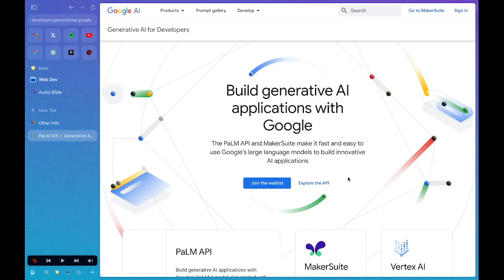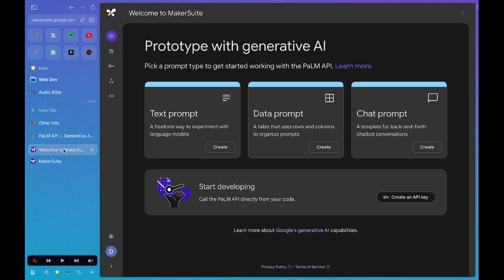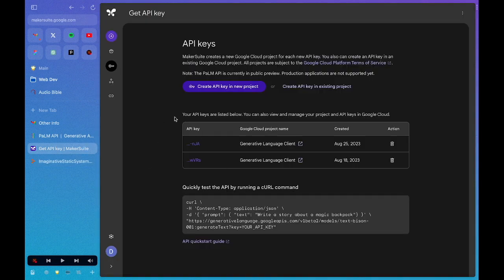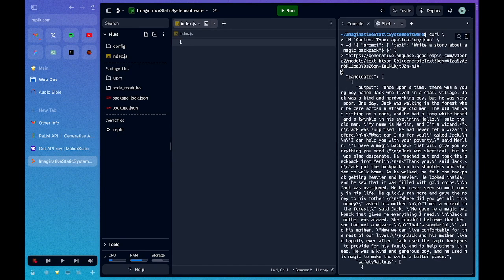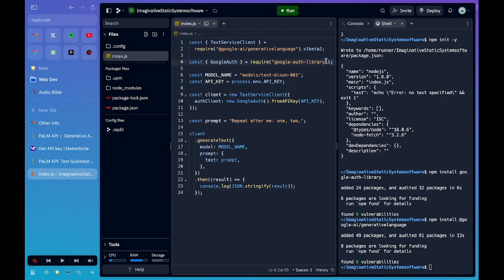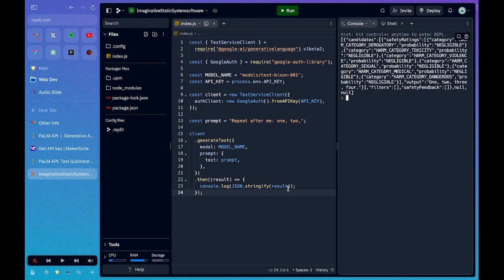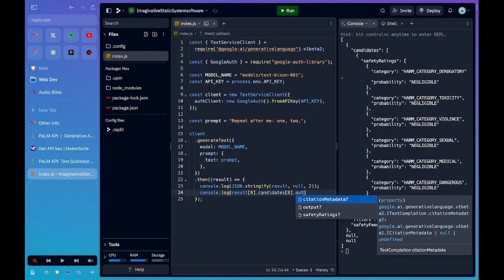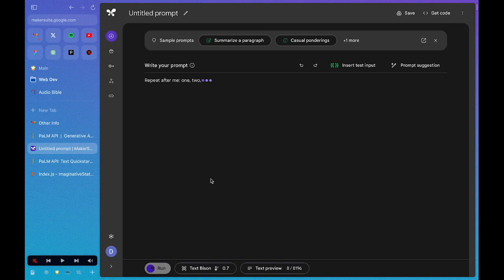How to Use Google's New Generative AI in NodeJS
You can now use Google's Generative AI in your own projects! This video explains the basic use of Generative AI in a NodeJS application. However, I will cover adding this feature to a React website.

Here are the links I used in the video:
- Signing up for the waitlist
- adding Generative AI to NodeJS application